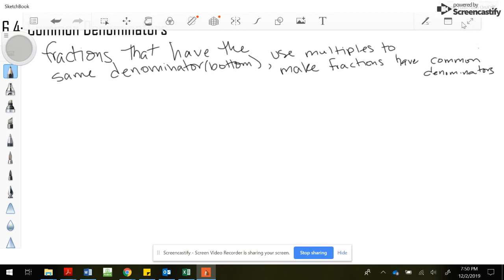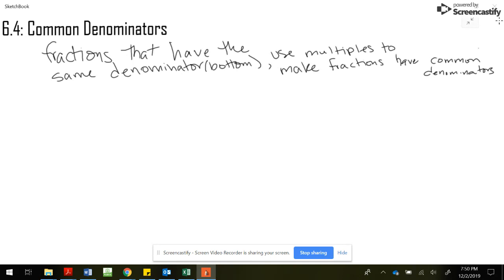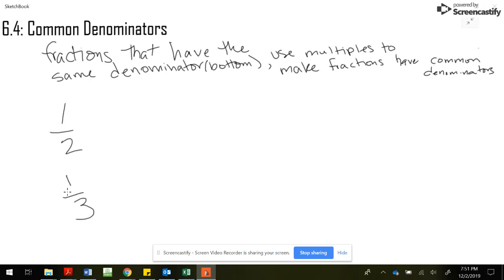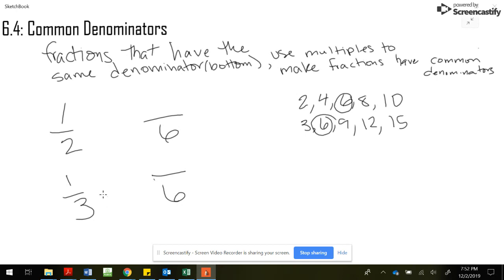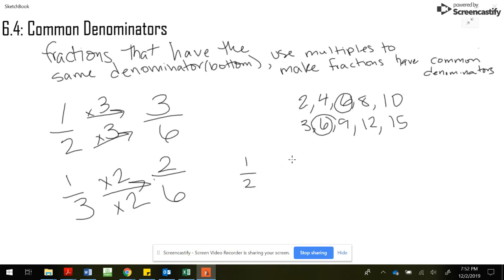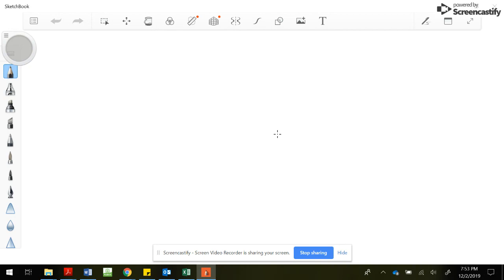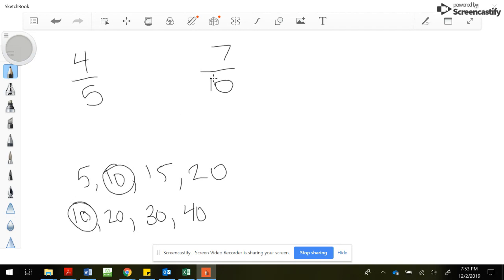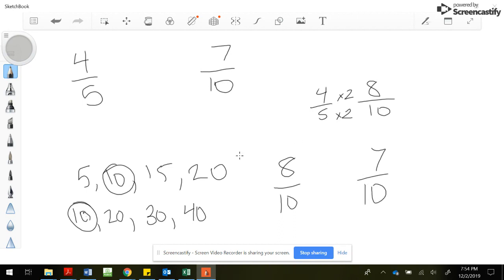6.4: Common Denominators